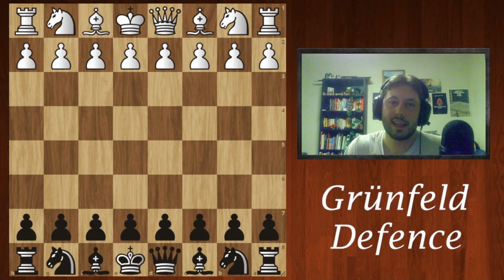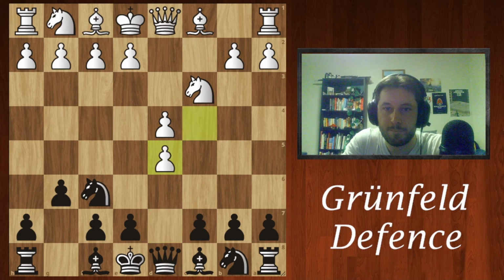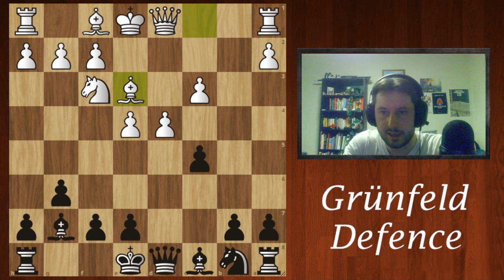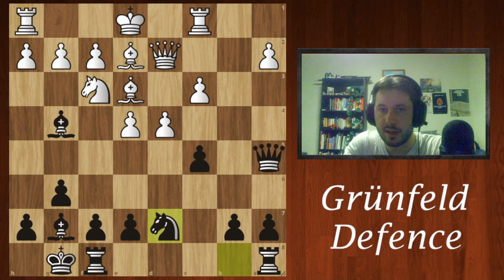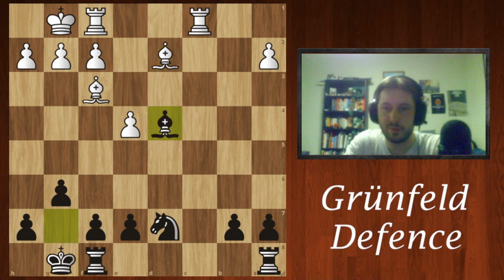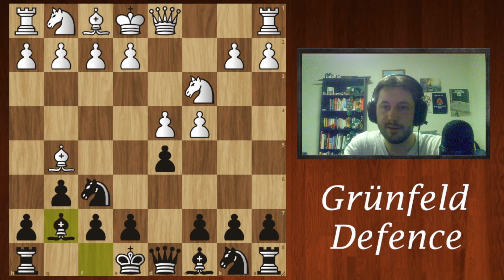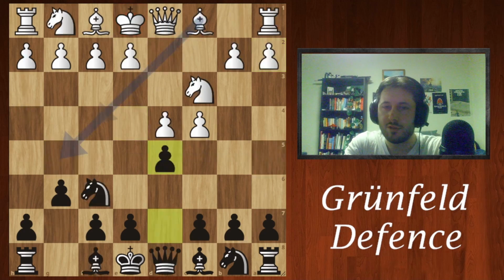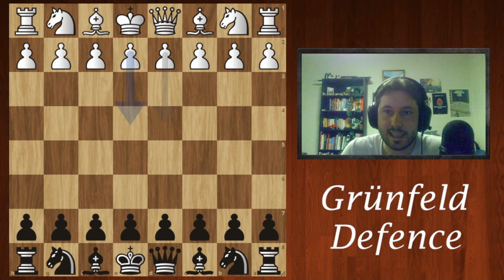The Grünfeld Defence in 5 Minutes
If you would like me to link the PGN with the moves so that you can set them up in some spaced repition software, just let me know :)